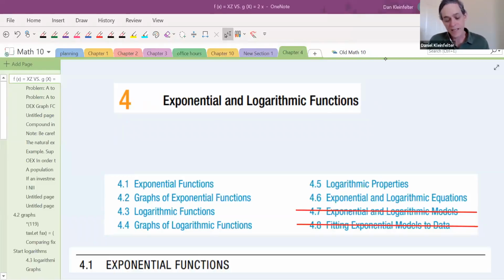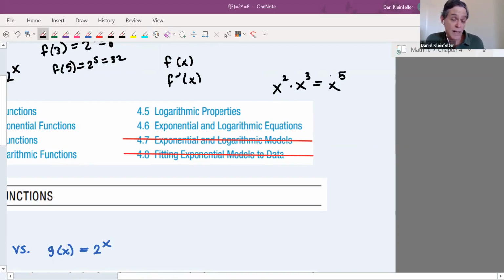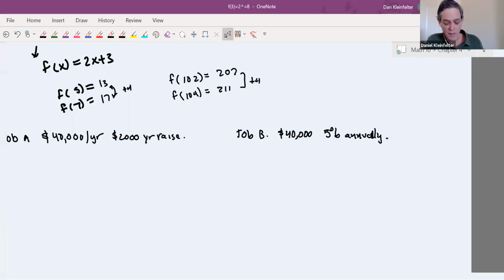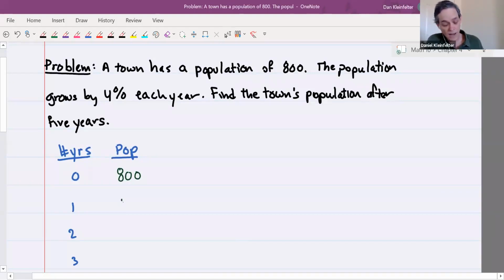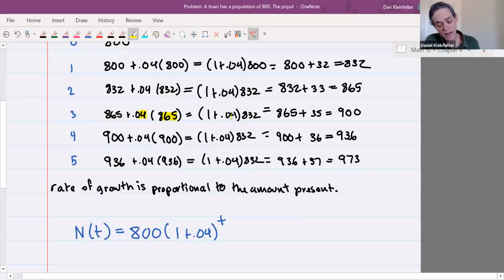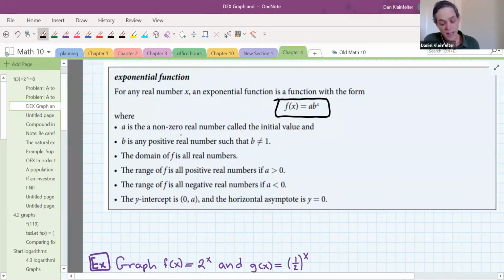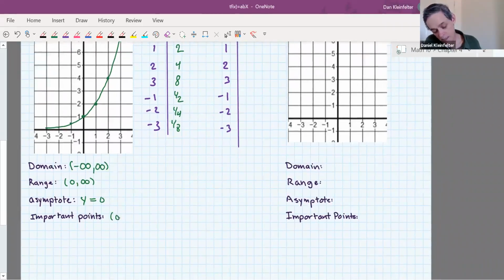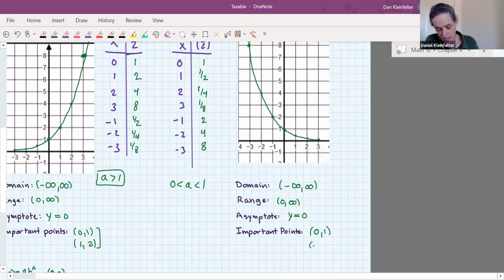M10 4.1 Exponential Functions, Part 1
A new class of functions in which we have a constant raised to a variable base, with applications.